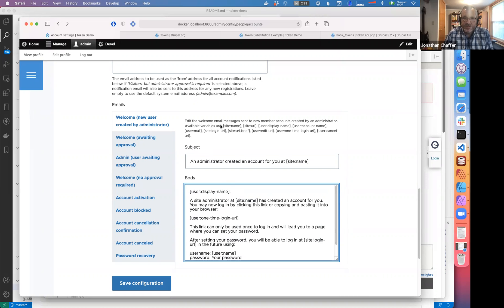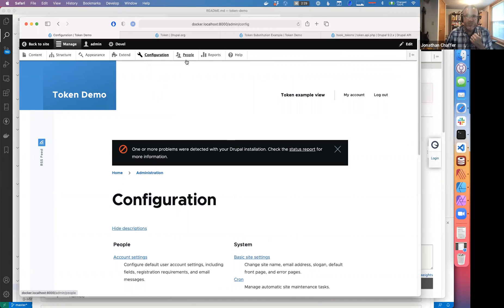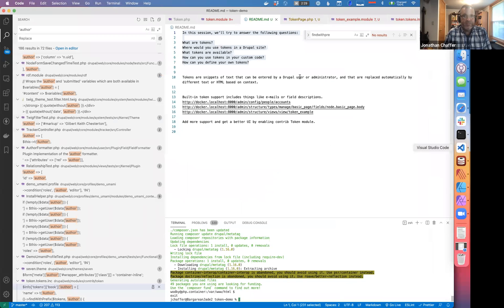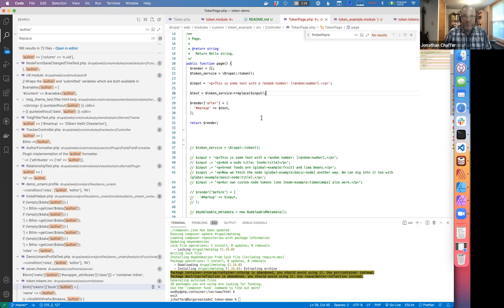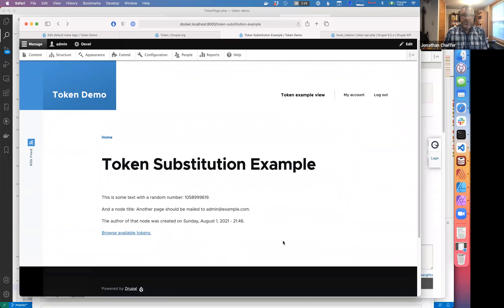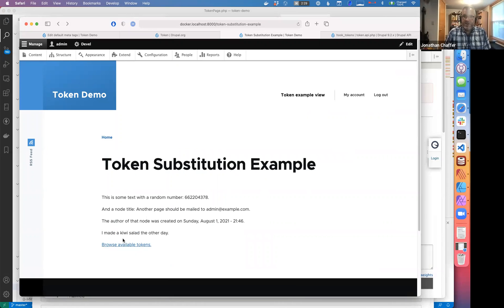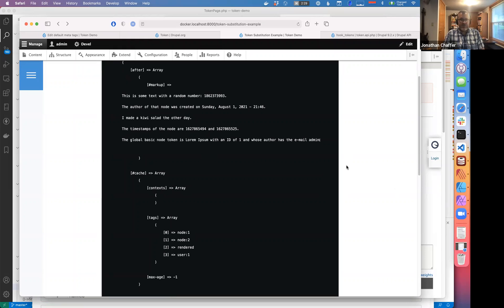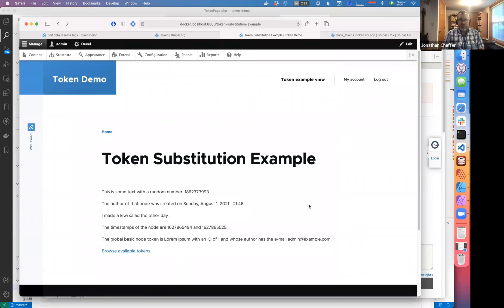GRupal Meetup, August 2021: Tokens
Recording of the Grand Rapids Drupal User Group monthly meeting.

This month we explore the token substitution system in Drupal. We try to answer the questions:
- What are tokens?
- Where would you use tokens in a Drupal site?
- What tokens are available?
- How can you use tokens in your custom code?
- How can you define your own tokens?